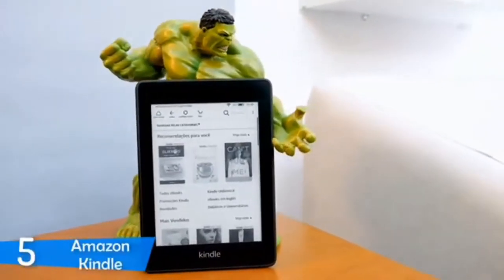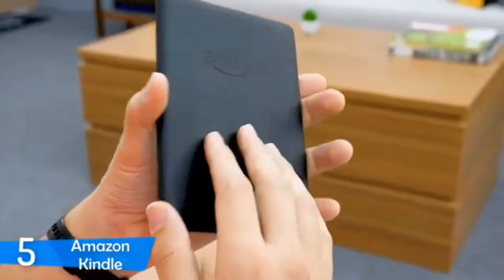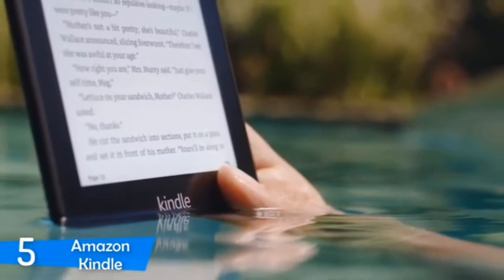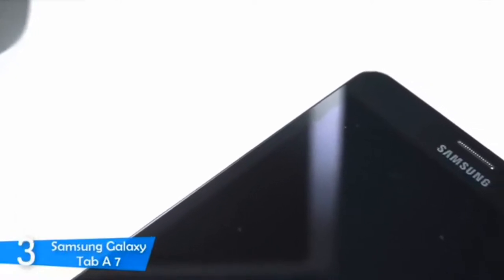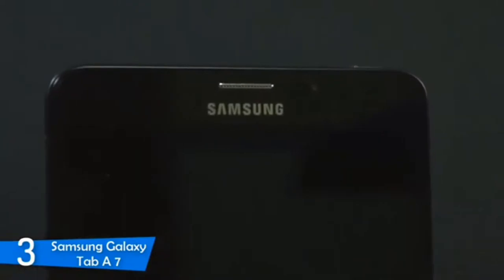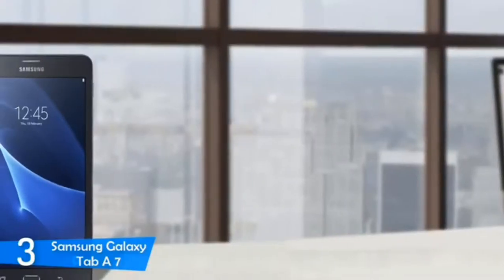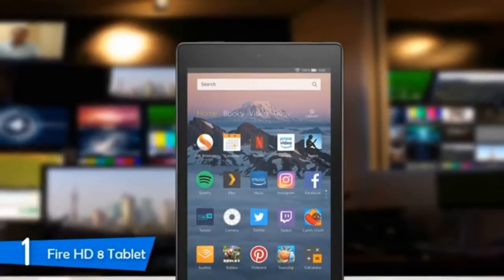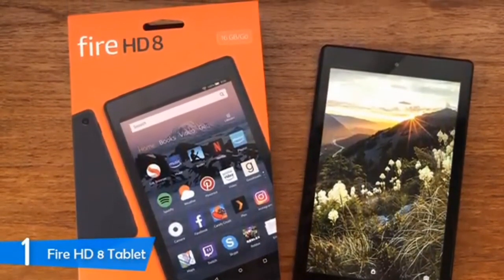Best Tablets Under $100 in 2019.Top 5 Cheap Tablets Daily Routine Use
► Links to the best tablets under $100 that we listed in this video.

► 5. Amazon Kindle
► 4. Dragon Touch K10
► 3. Samsung Galaxy Tab A7
► 2. Fusion5 Oreo Tablet
► 1. Fire HD 8 Tablet -

Today, i decided to review the 5 best tablets under $100 that you can buy this year. I made this list based on my personal opinion and i tried to list them based on their price, quality, durability and more.